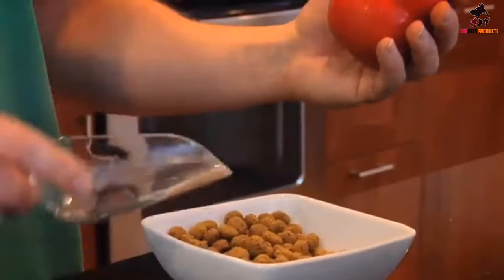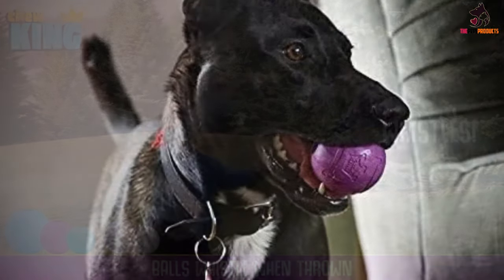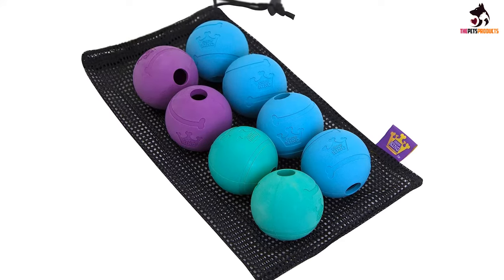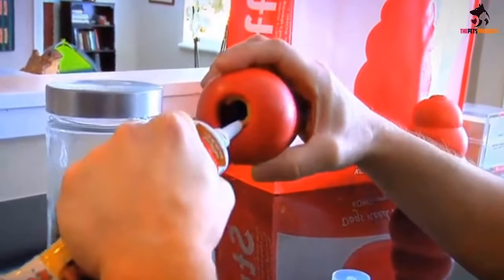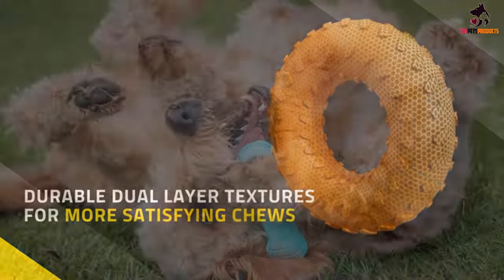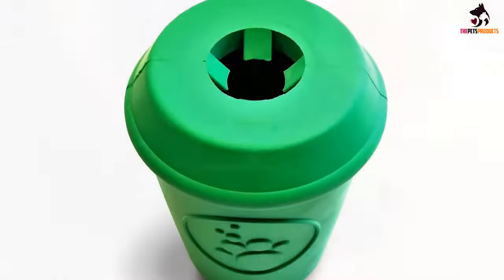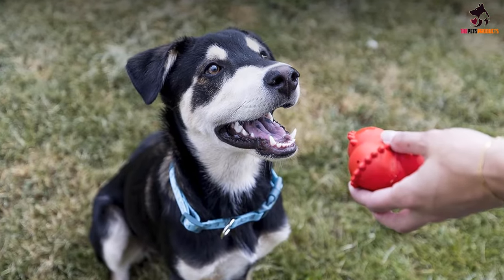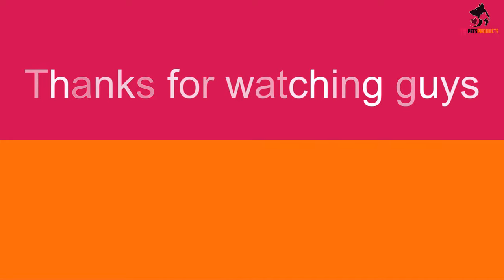✅Best Dog Toys for Tough Chewers in 2023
✅5.  Chew King Fetch Balls
✅4. KONG Classic Dog Toy

Check Price on aliexpress

To save you both time and money, we’ve narrowed down to some of the best Dog Toys.
Check out an in-depth review of the best Dog Toys in 2023.

In this video, we make a new research on the top best Dog Toys.
This is the best  Dog Toys  review.
Best time for buying your new Dog Toys.